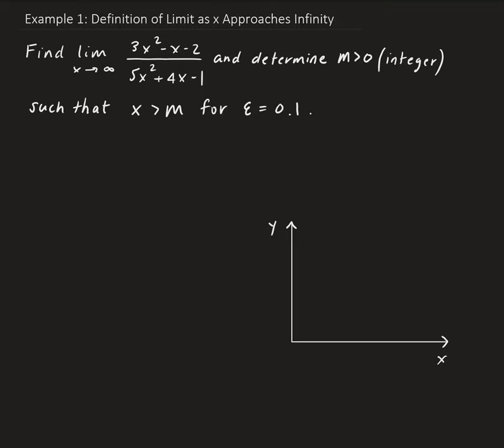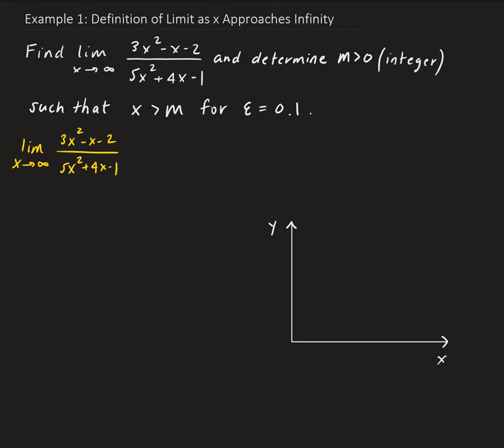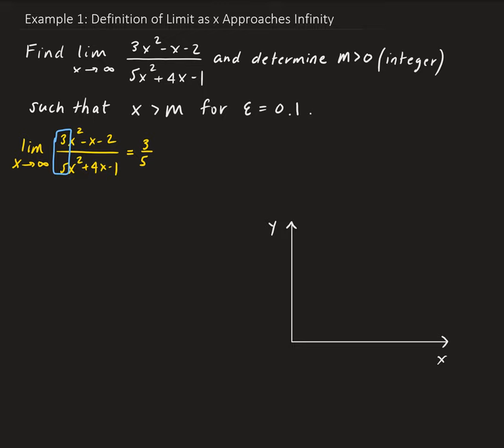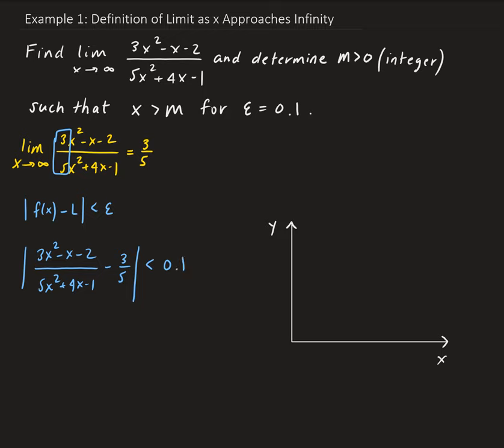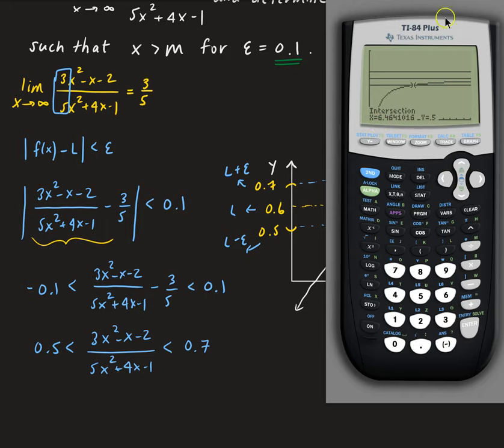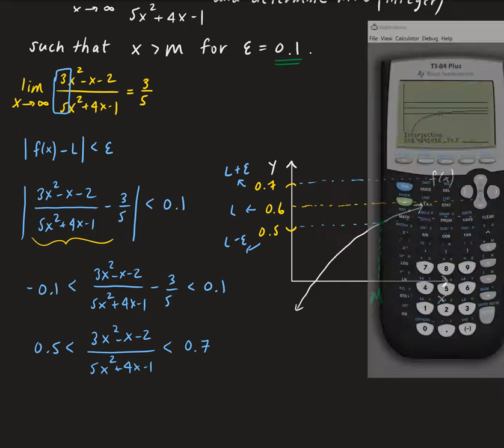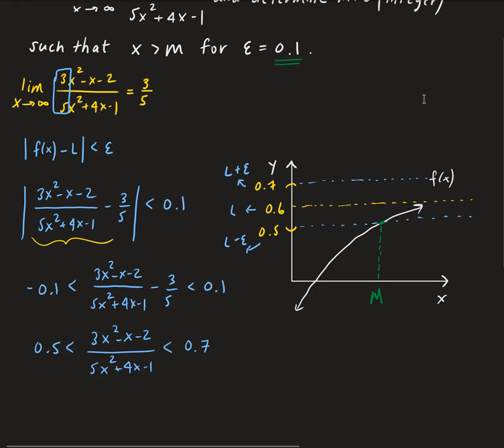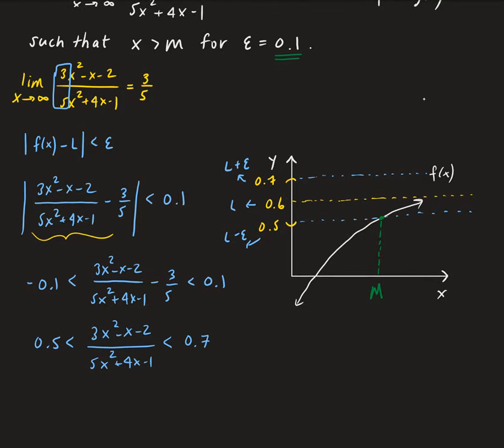Example 1: Definition of Limit as x Approaches Infinity